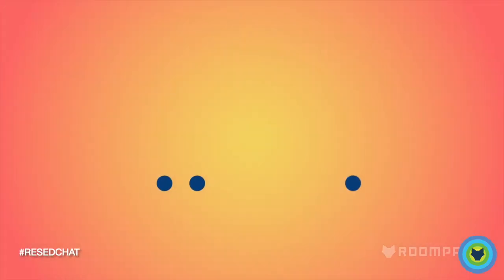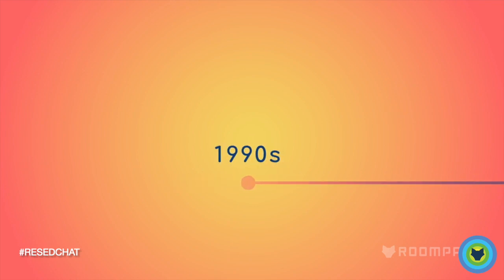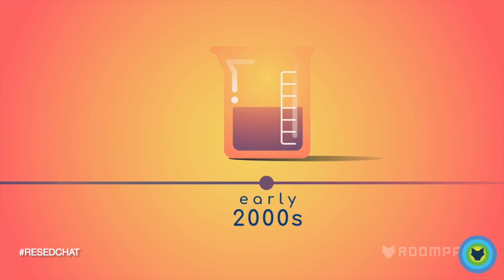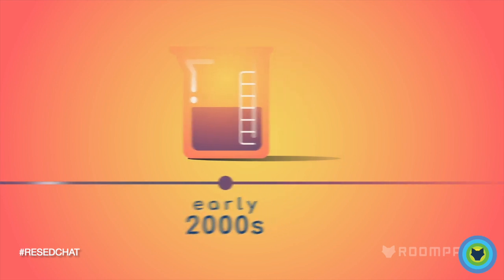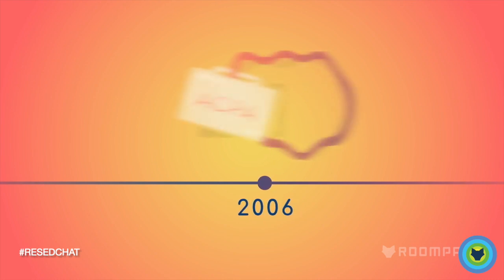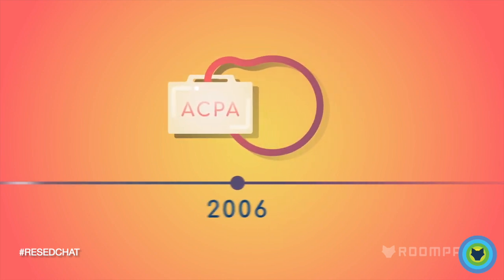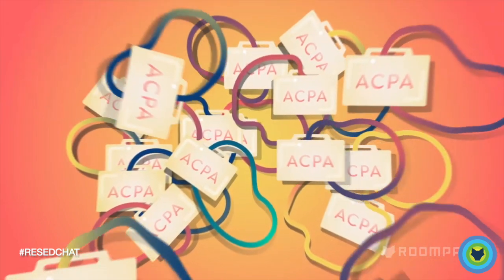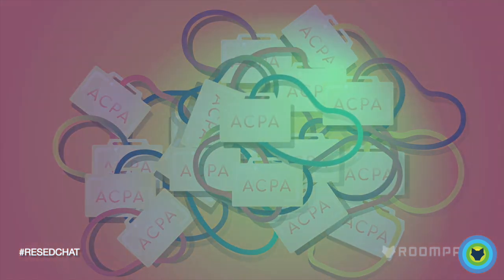ResEdChat Ep 50: Developing A Curricular Approach Mindset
In this episode of Roompact's ResEdChat, it's just the host! Paul Brown walks you through how to cultivate a "curricular mindset" in your residence life work. As many of you may be heading to the Institute on the Curricular Approach this month, this episode can be a good primer!

Firefly by Yan Perchuk, Shutterstock ID Z38FTVHOVGITU1GY